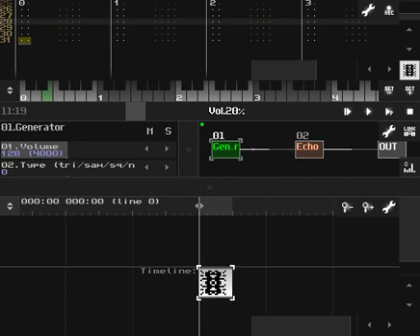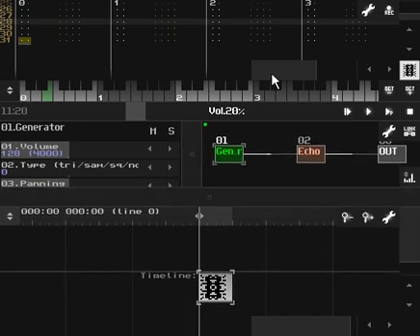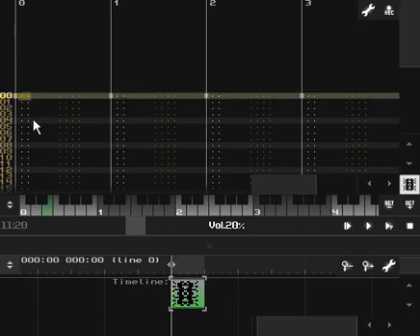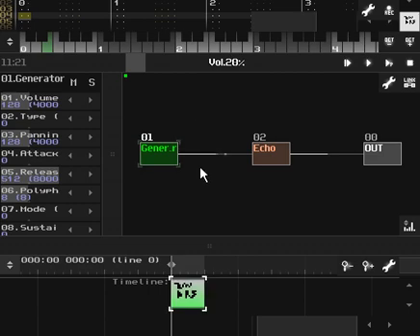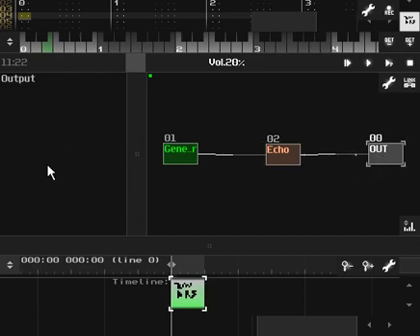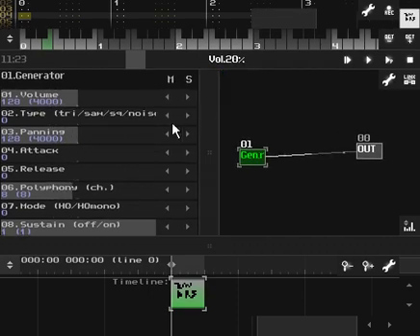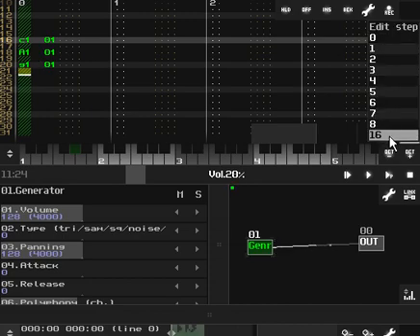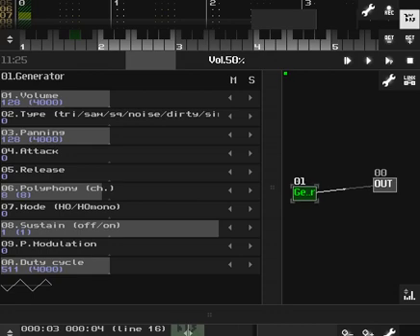SunVox Tutorial 1 - Getting Started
Part one of what will hopefully become a series on using the great, free, cross-platform tracker-style music creation program, SunVox.

to learn more about SunVox, and download, rate, and comment on user-submitted songs!